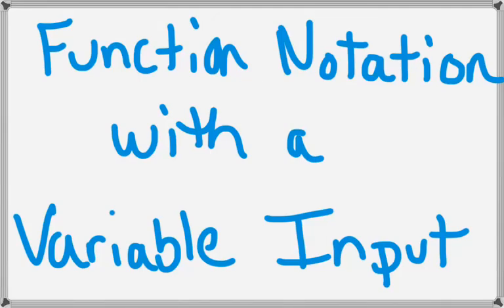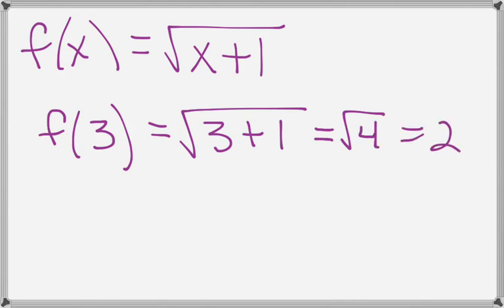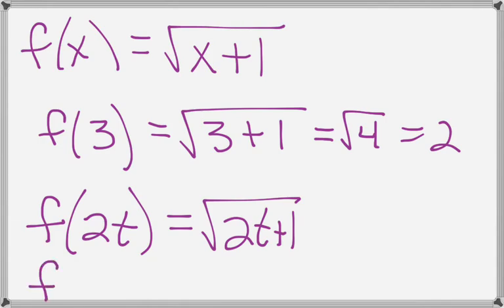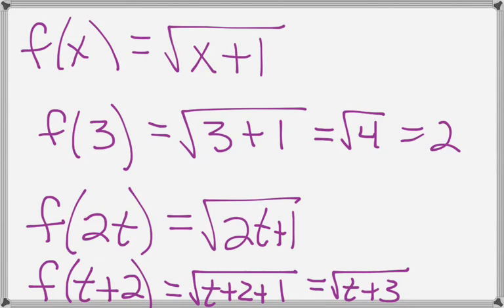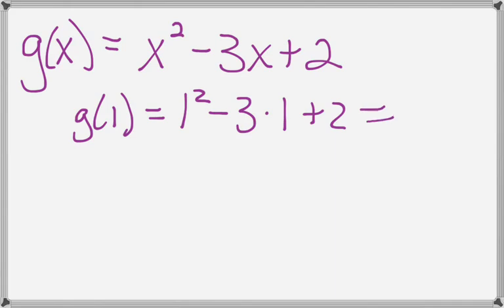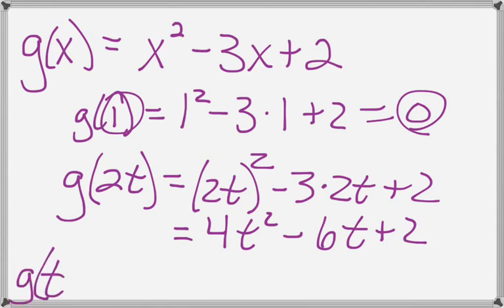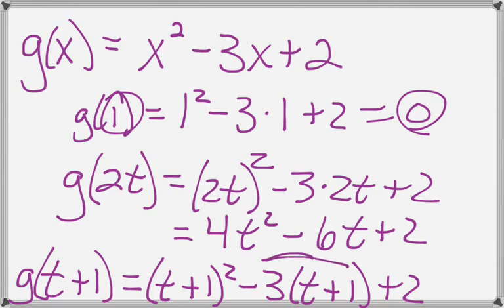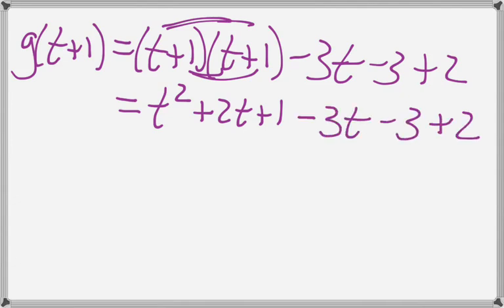Function Notation with a Variable Input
Evaluating a function for a variable input